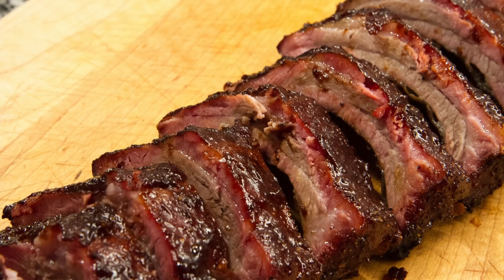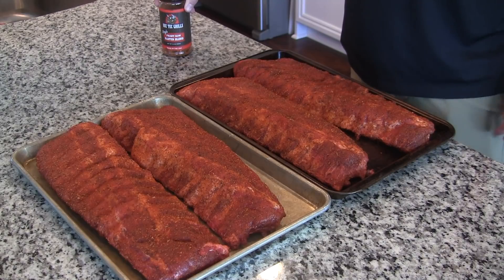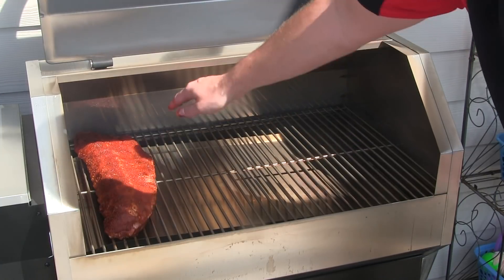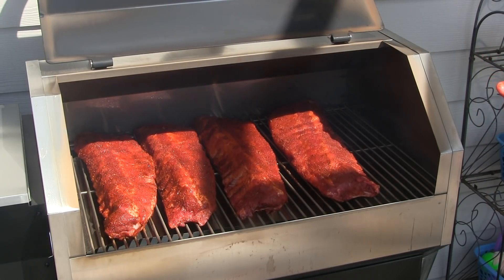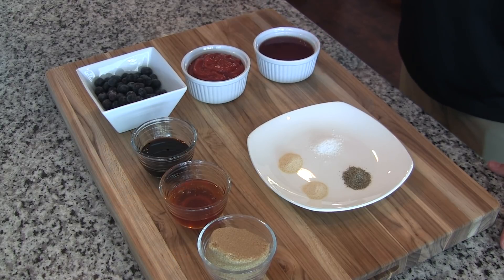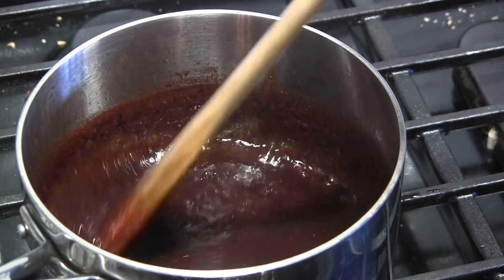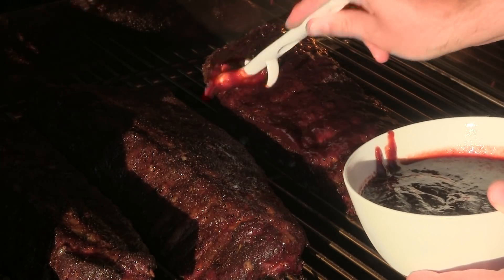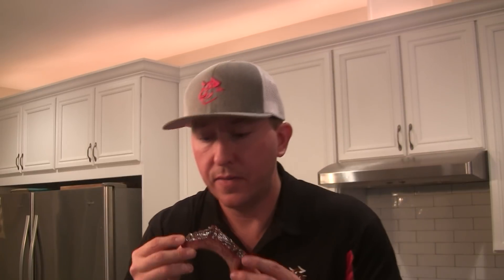Blueberry Ribs on the REC TEC Stampede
Blueberry baby back ribs recipe. Smoked on the REC TEC Stampede pellet grill.

The contest is over. CONGRATS to the winner!